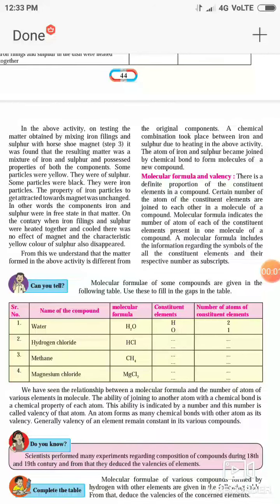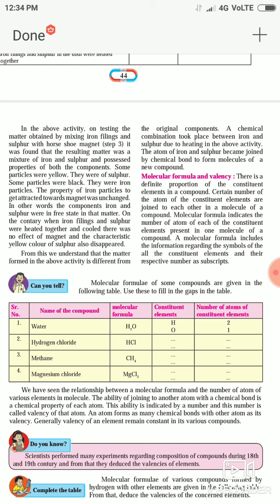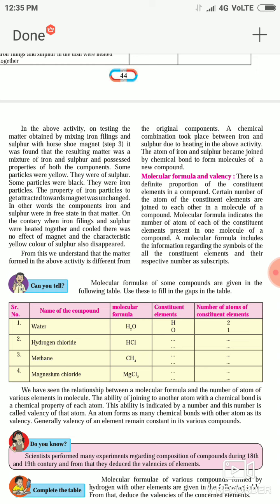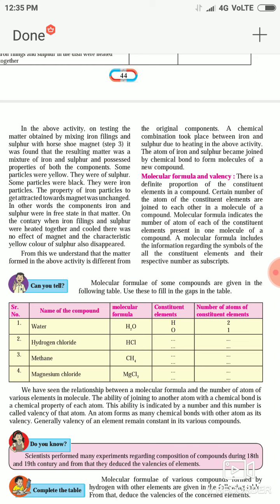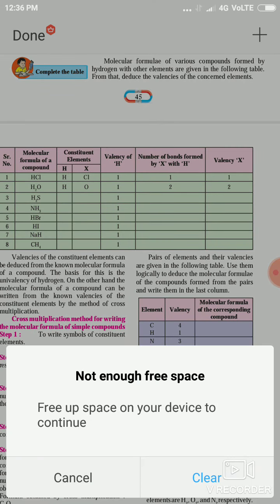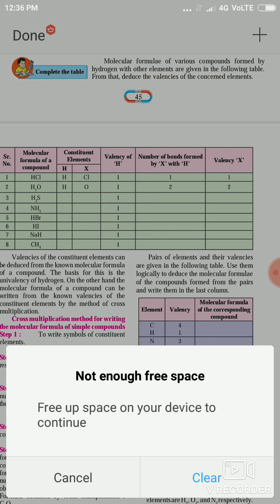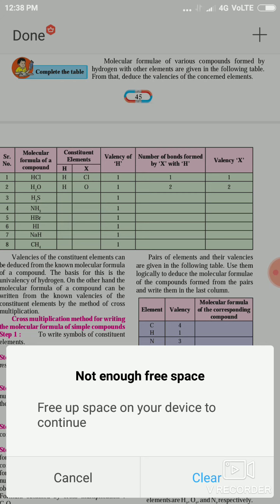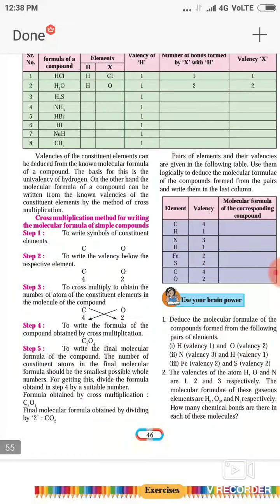10 May 2021